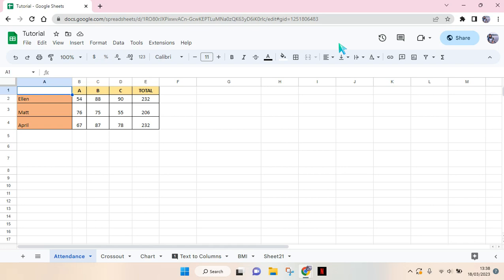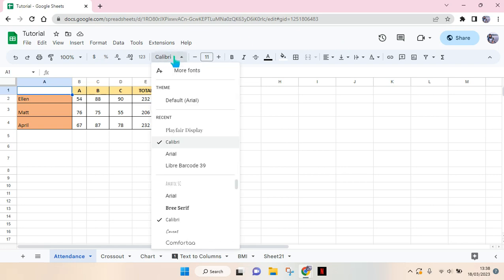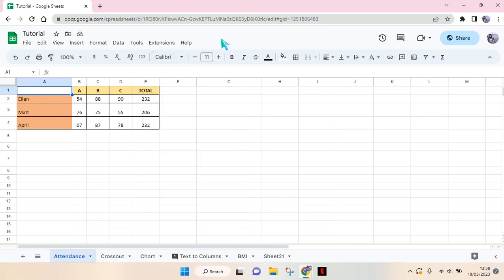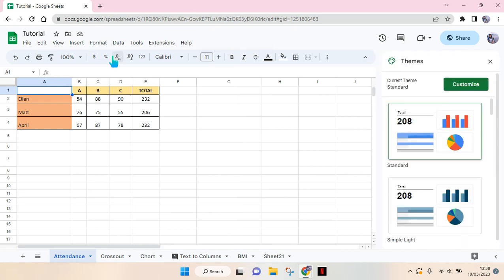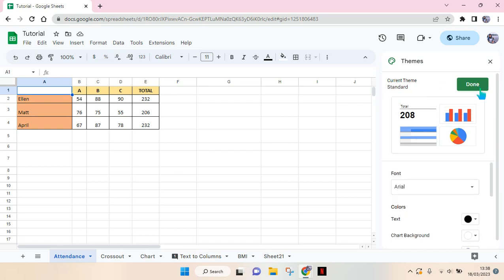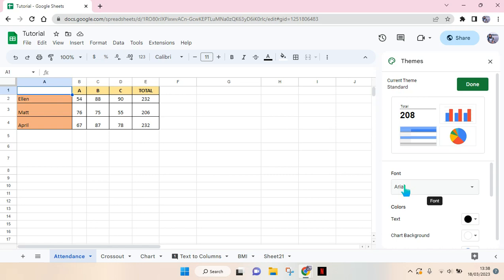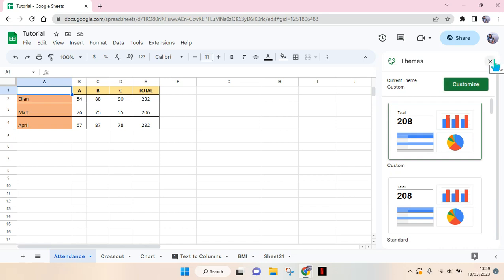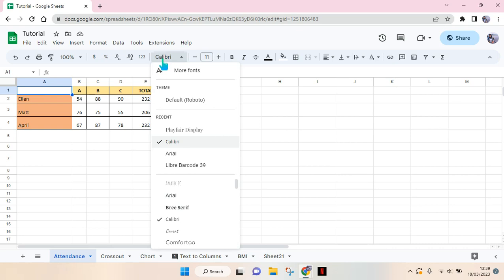How to Set Default Font in Google Sheets | How Can You Change the Default Font in Google Sheets?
Want to change the default font in your Google Sheets? Here's how to do it!